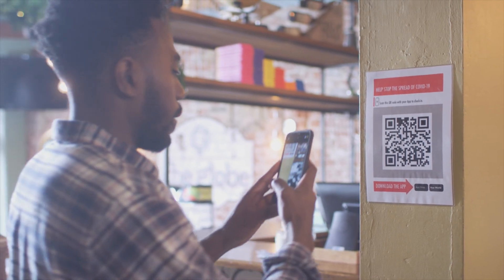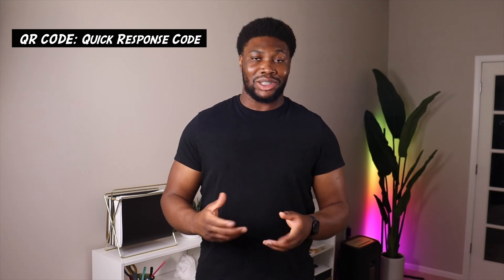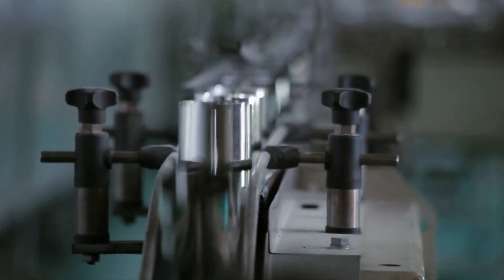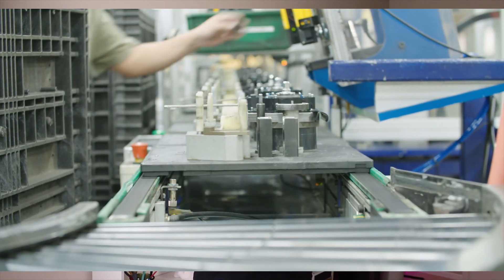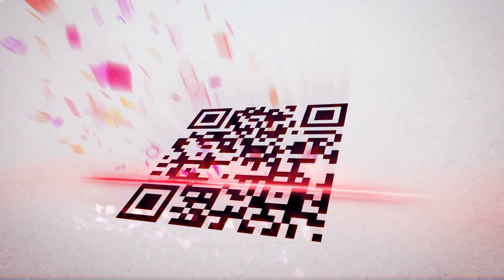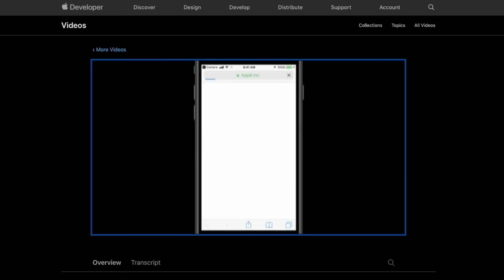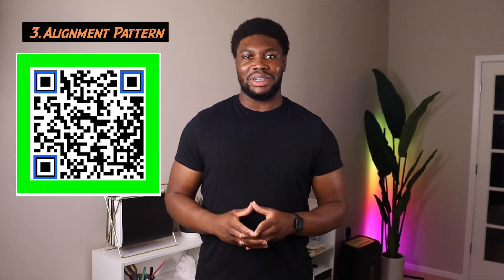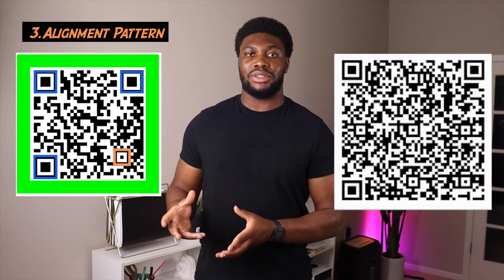How QR Codes Work.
Use to make your own QR code today!

Every wonder how QR codes work? In this video, I give a brief history of the QR code and go over the technology behind it.

QR Code Data Encoding Process.

00:00 - Introduction
00:46 - Differences Between QR code and Barcode
01:24 - History Of The QR code
03:09 - How the Code works